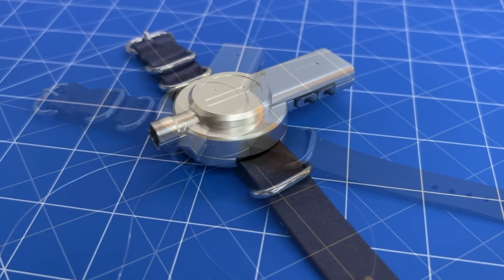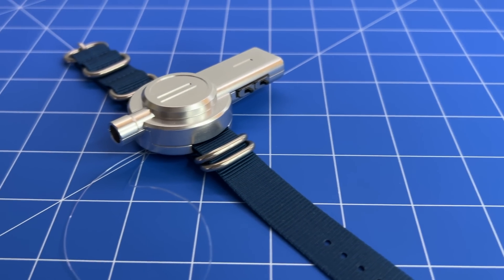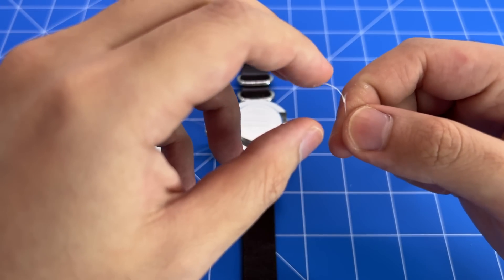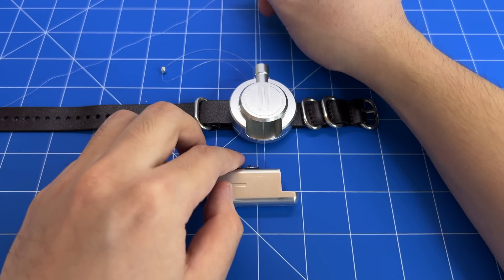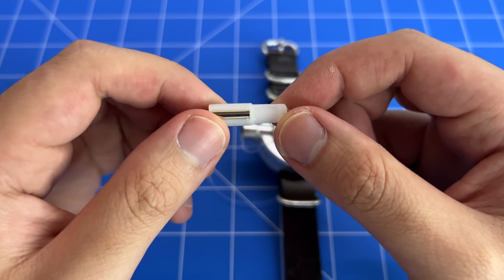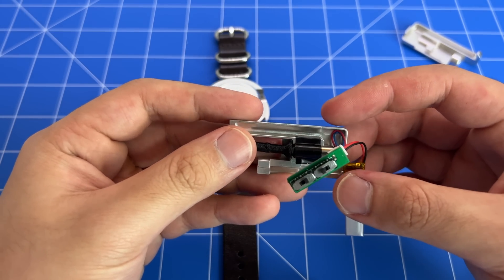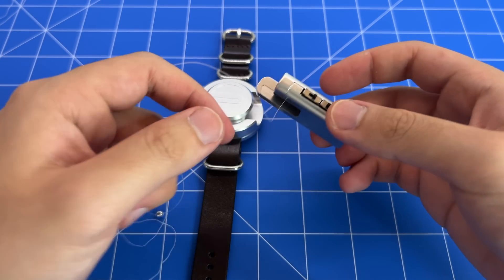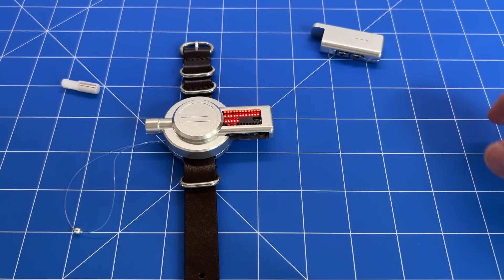MAGNUS Functional Thread Shooter Watch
Become a hero. This is MAGNUS: the world’s first functional thread shooter watch.